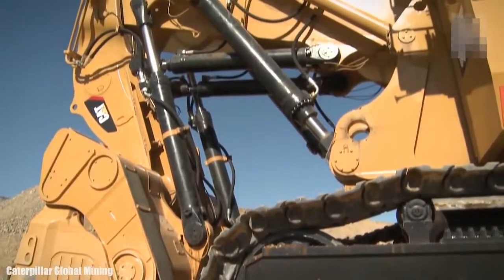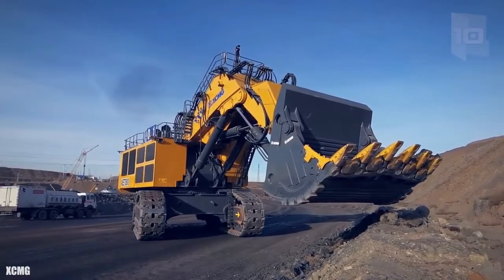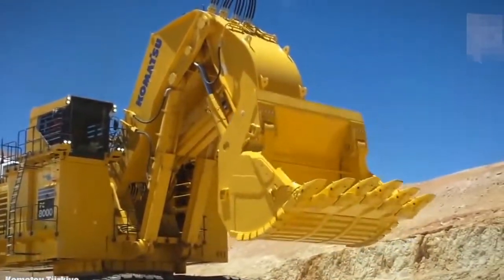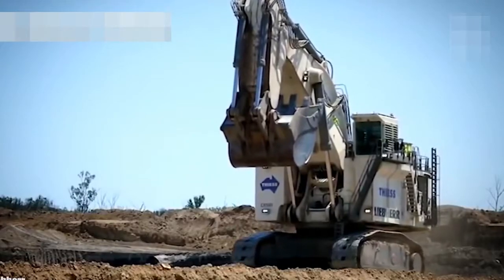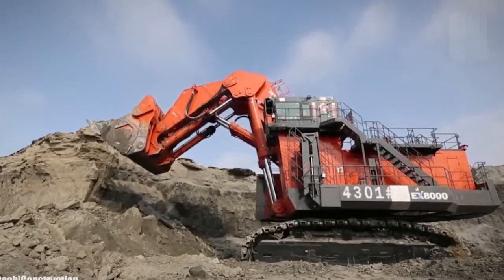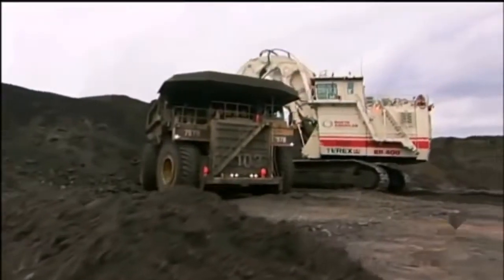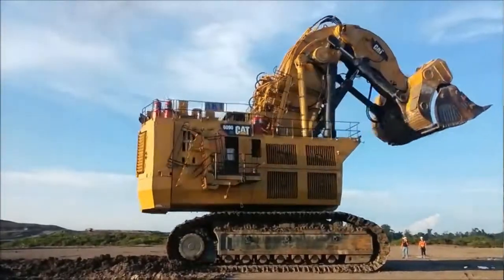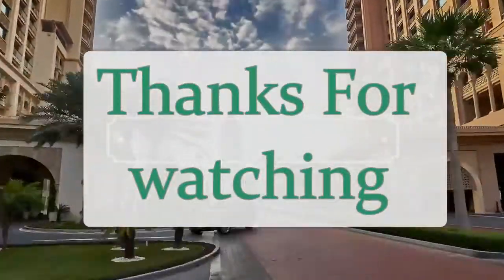Top Biggest Excavators In The World | Top 10 | Biggest machines, mining machines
Hello guys
                 This is the list of Top Biggest Excavators In The World | Top 10 | Biggest machines, mining machines

An excavator, as the name hints at, is a construction machine (usually diesel-powered) specially designed for the purpose of digging out earth using a variety of tools. They tend to come equipped with a front bucket to create trenches, holes, and foundations.

But they can do so much more than that. By simply swapping out the bucket with other attachments, excavators can also drive piles, clear brush, load, and dump grade at a job site, and perform other heavy-duty construction site activities.
They are normally tracked, but some can have wheels too. Historically, cable or wire ropes were used to transmit the digging power, but today they are exclusively hydraulic.
These machines are incredibly common machines on many construction sites around the world.

this information is based on our internal knowledge and many external resources available online and offline